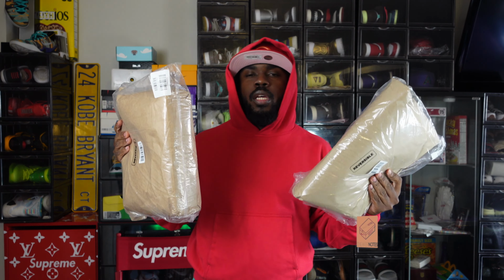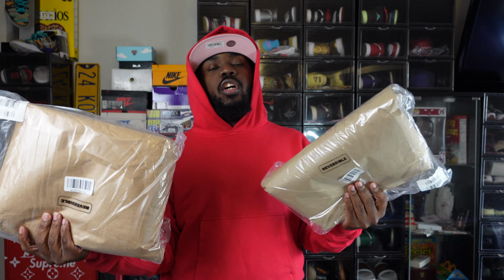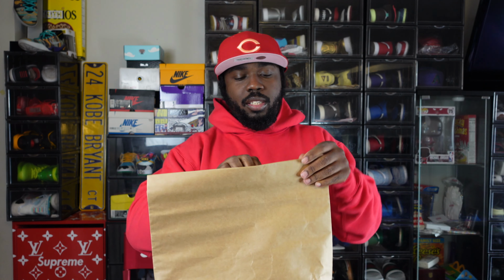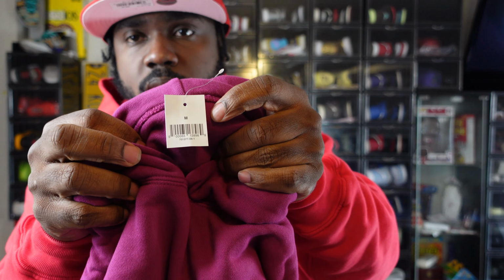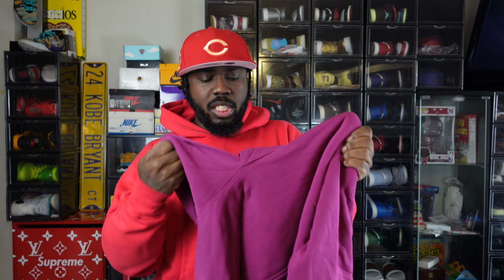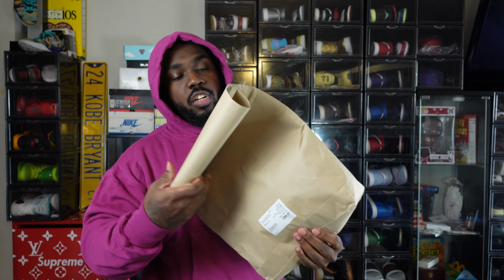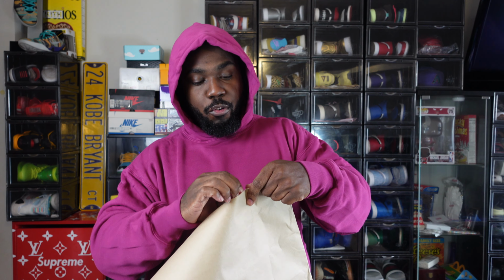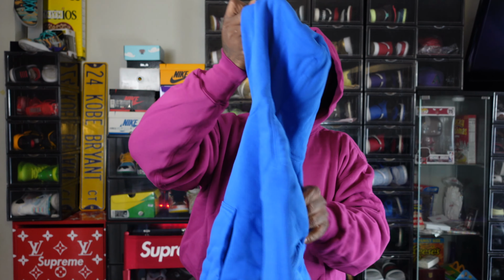YEEZY GAP PERFECT HOODIE RESTOCK REVIEW & SIZING GUIDE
ITS BEEN CRAZY FOR KANYE LATELY IN THIS VIDEO I REVIEW THE RESTOCK VERSION OF THE GAP PERFECT HOODIE & COMPARE THEM TO THE ORIGINAL 🚨 ALSO A SIZING GUIDE TO GET THE BEST FIT 💪🏾

DROP A LIKE 💙 IT HELPS THE CHANNEL